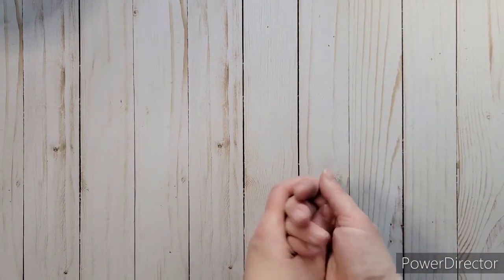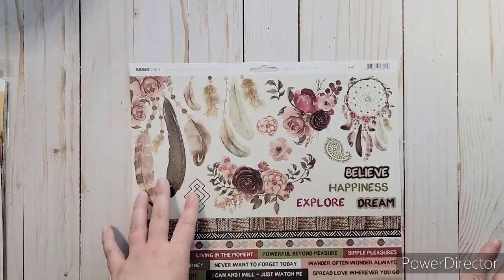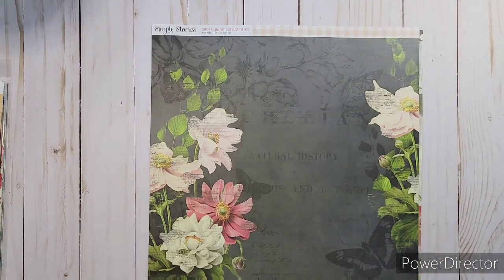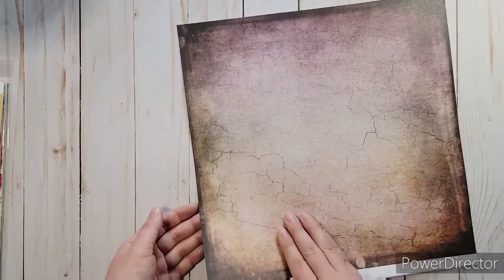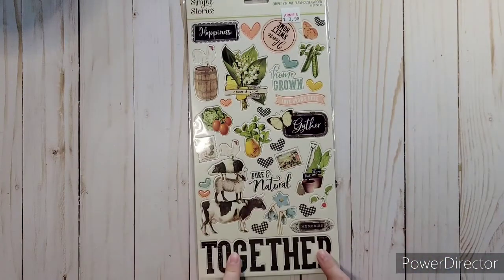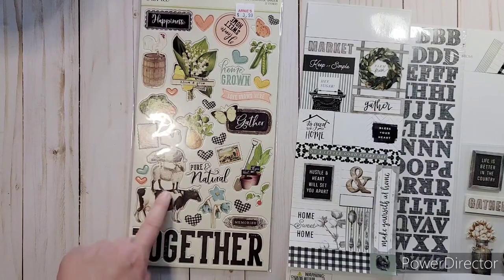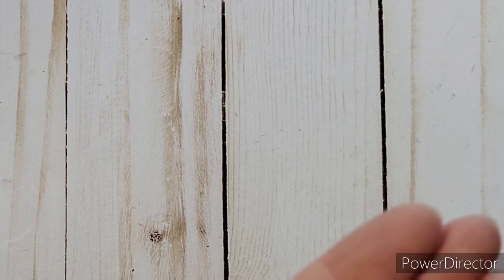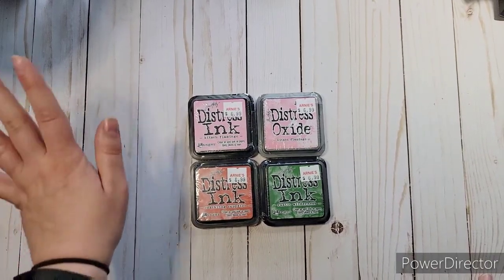Arnie's Haul! 😃👍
scrapbook supplies